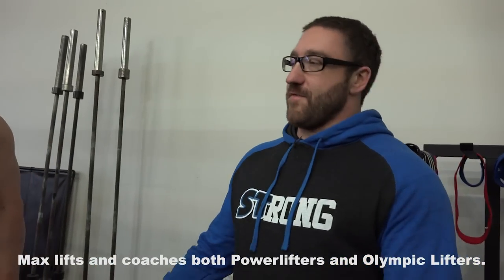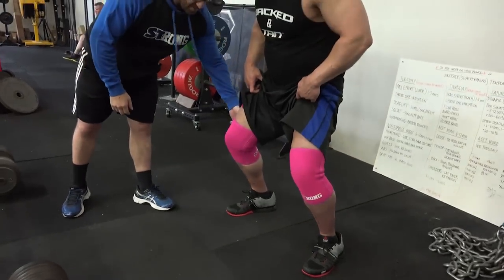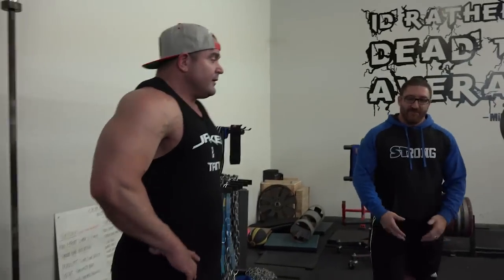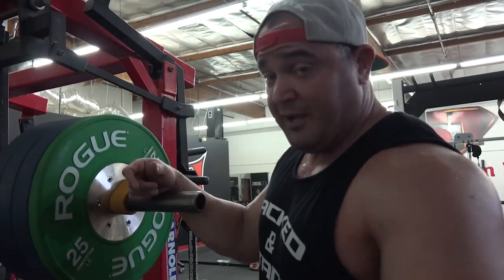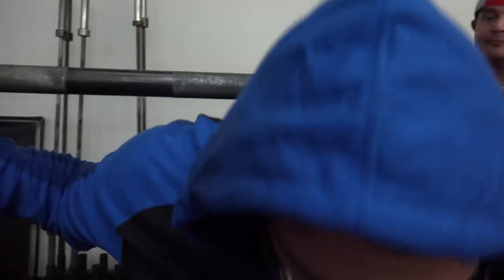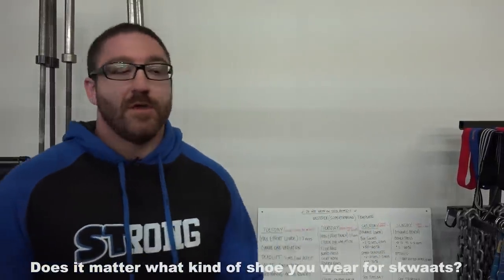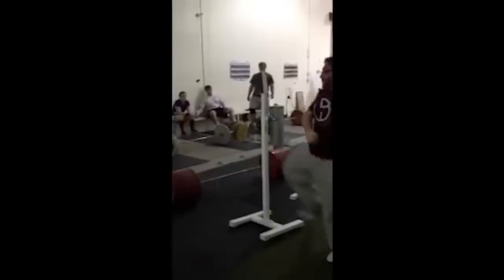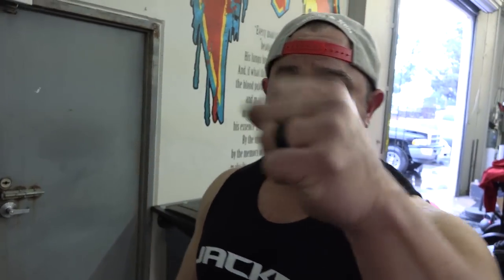How to Squat Max Aita Style with Mark Bell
Max Aita is both a weightlifter and powerlifter with a 700lb Raw Squat and a 600lb front squat.  Since my raw squats suck, I'm going to see if I can learn something from this highly sought after coach.

Check out Max Aita @Max_Aita and @MaxsGym
Also Max is now working with Juggernaut Training Systems in Orange County, CA.  JTSStrength.com for more info.

[instagram] @marksmellybell, @silentmikke

[twitter] @marksmellybell, @silentmikke